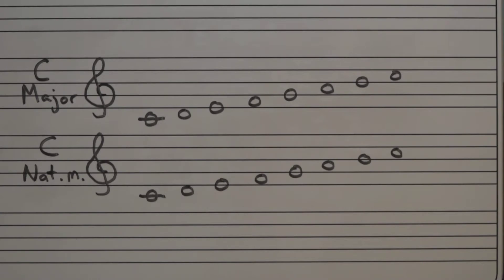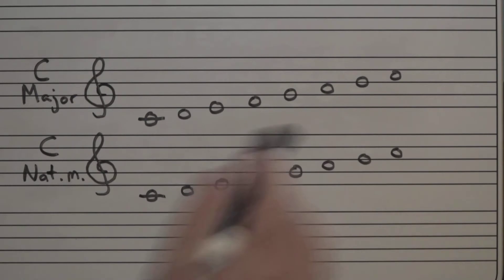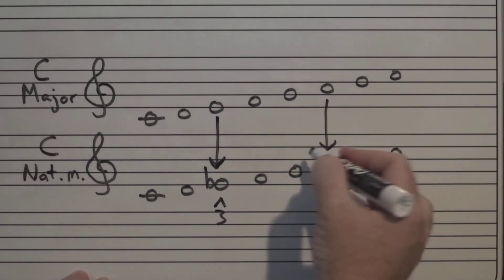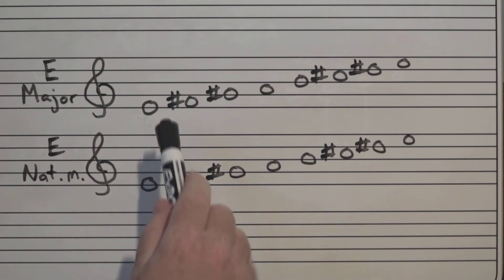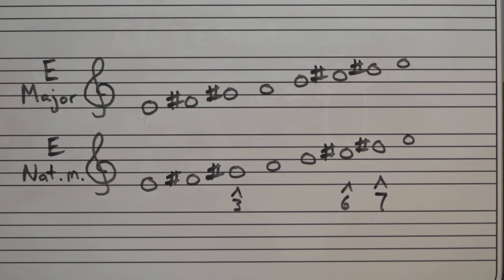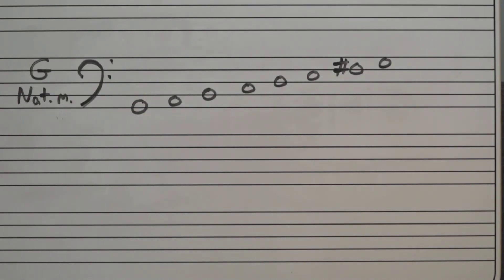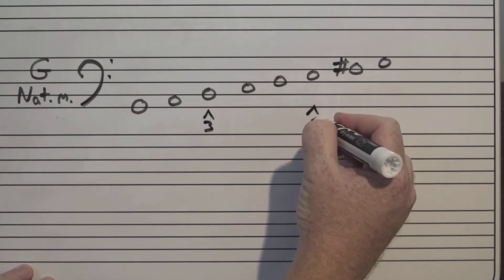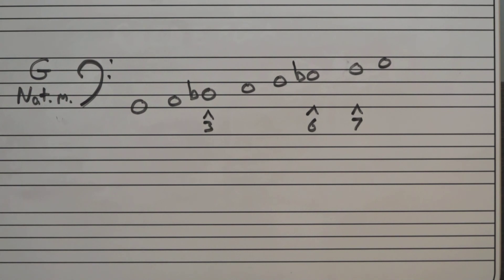Major Scales to Natural Minor - Music Theory Supplement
Supplemental material for your music theory class, this video describes converting your major scale to a natural minor scale by lowering the third, sixth, and seventh scale degree.  This is something that will become that much more familiar when we get to parallel key signatures.